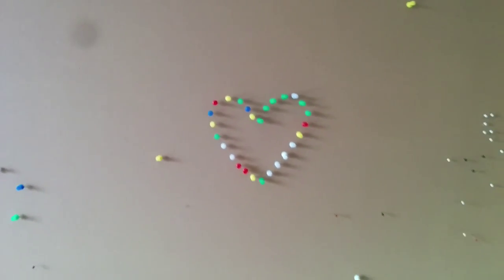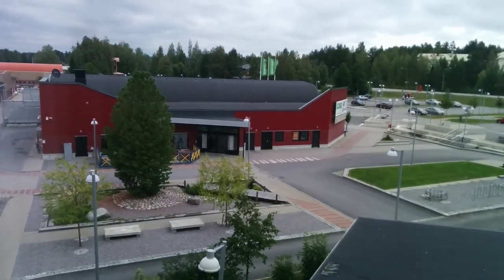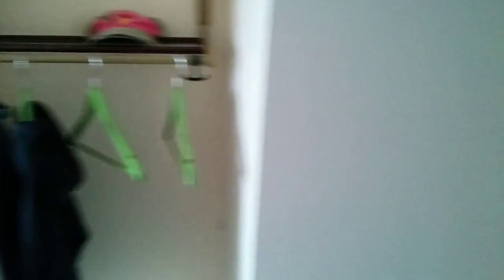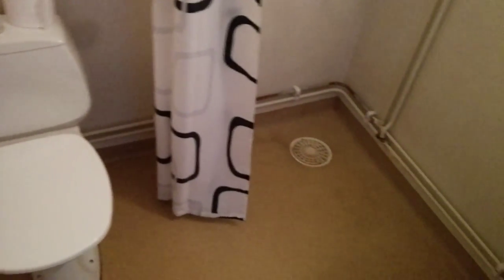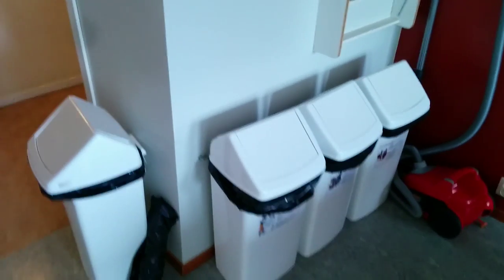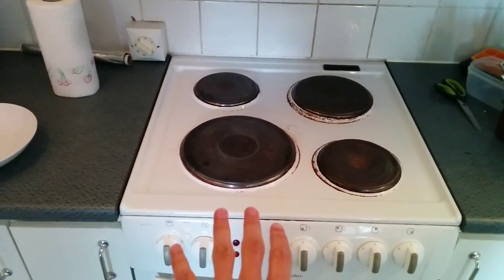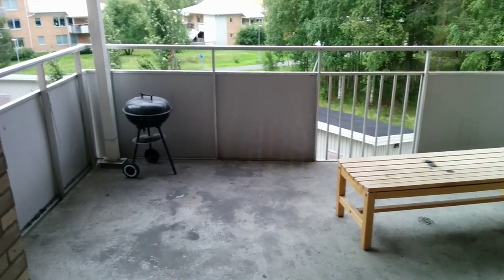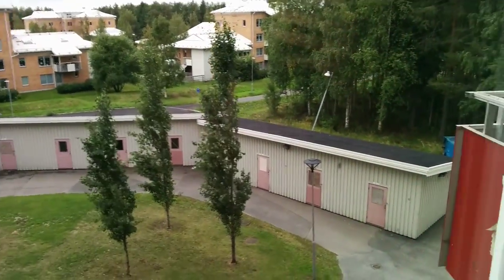Sweden Apartment Tour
Now that I have settled in here in Lulea, I can show you around my apartment. It has a lot more space than any of the dorms/apartments that I stayed at in Morris.